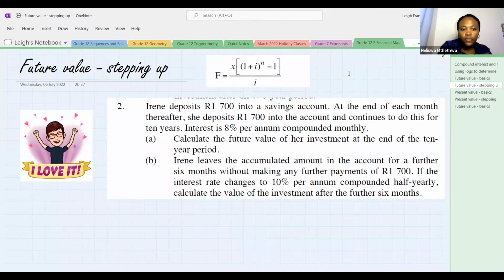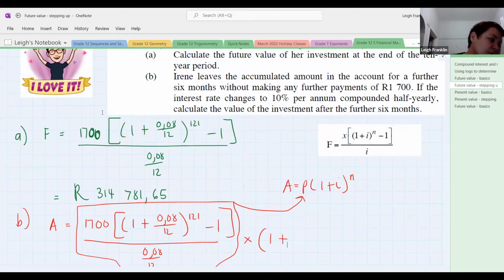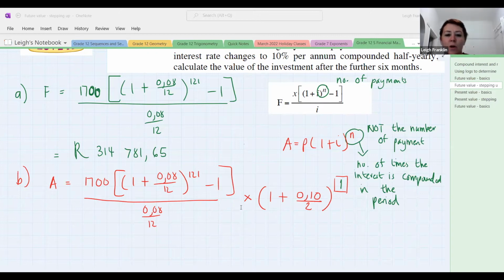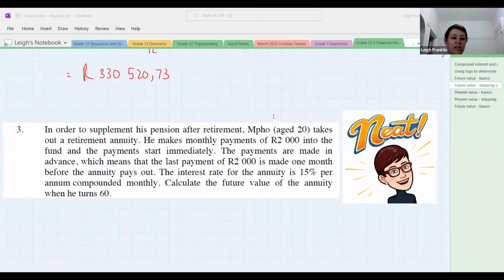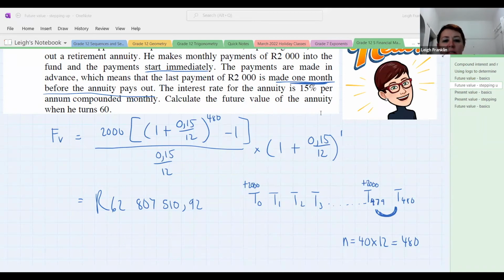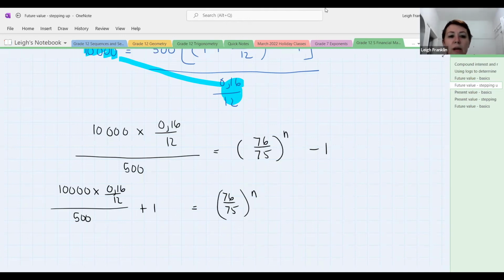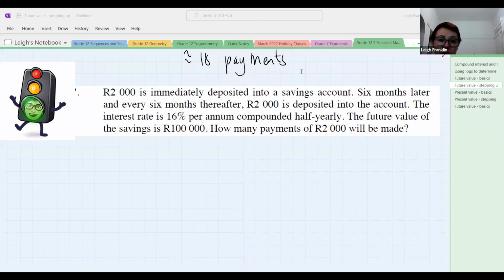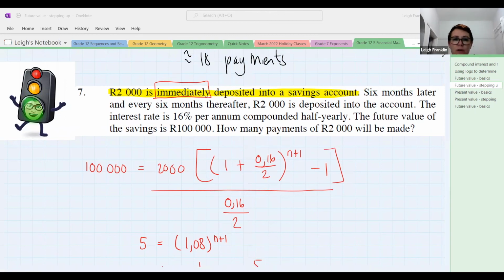Grade 12 - Finance, Growth and Decay (future value formula: stepping up)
Grade 12 | finance | growth | decay | compound interest | future value | stepping up | depreciation | interest rate |